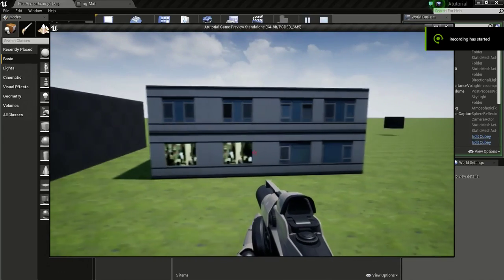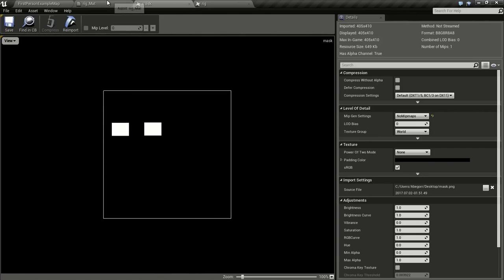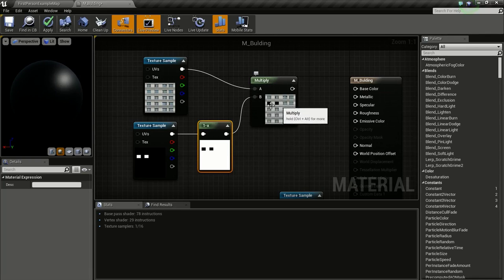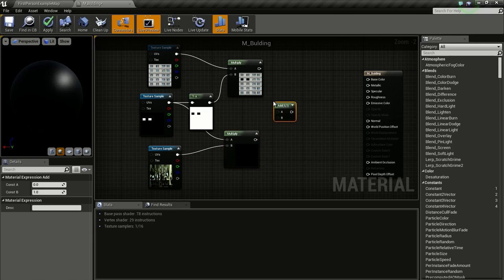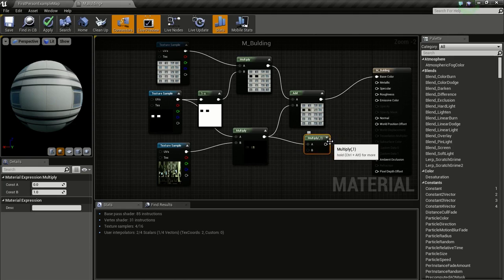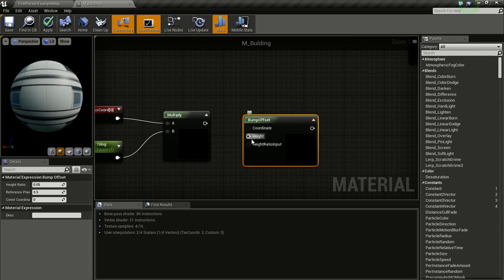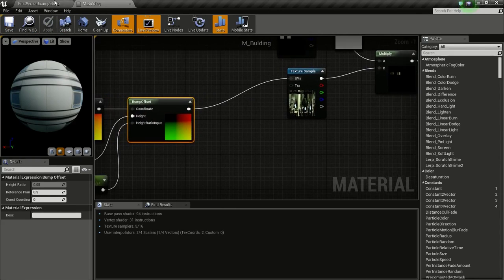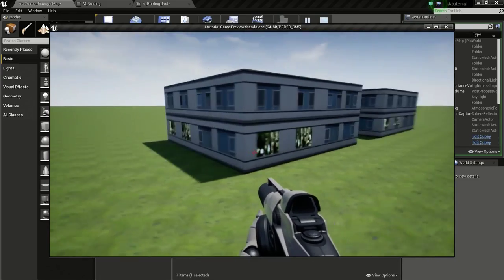Fake Interior Material - [UE4 Tutorial]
Fake interior material  in unreal engine 4.16.This material can be applied to windows of buildings and skyscapes and give the illusion that it has an interior.I saw this technique in the showdown demo.If you liked the video please leave a like and also subscribe for more videos like this.Thanks
Follow me on Itch, facebook and twitter